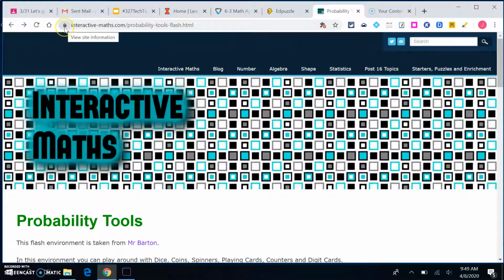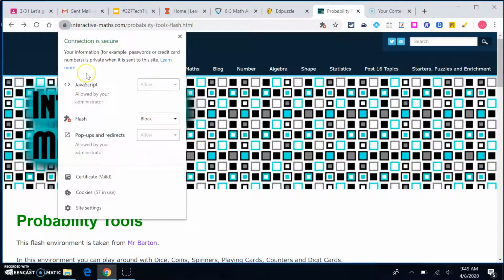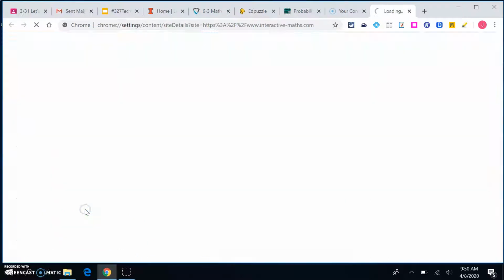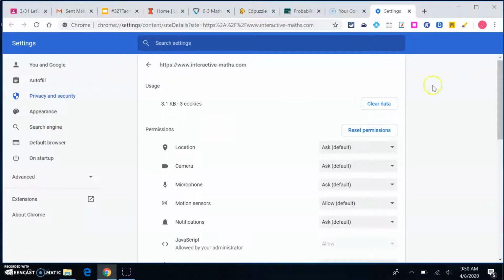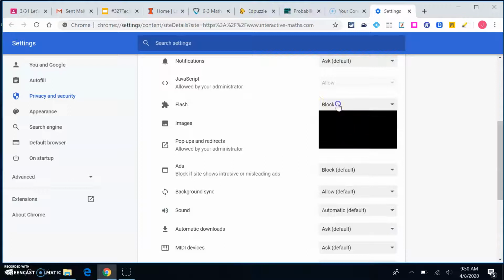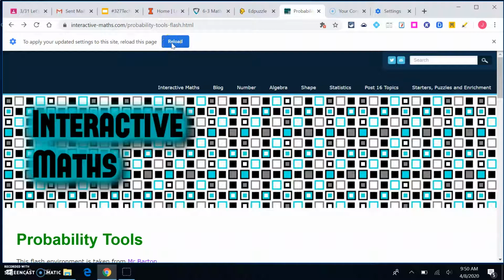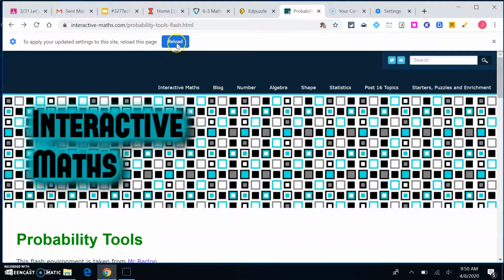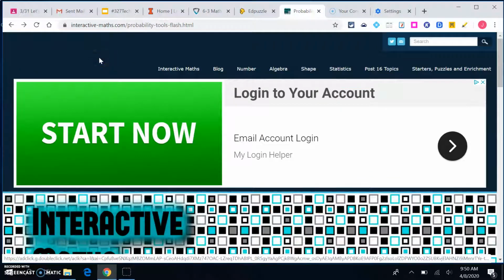Unblocking Adobe Flash